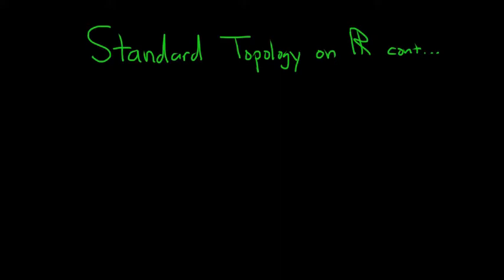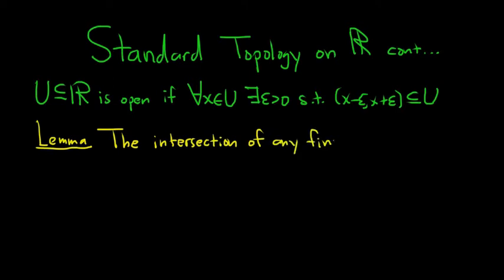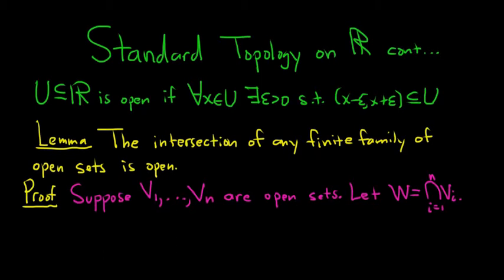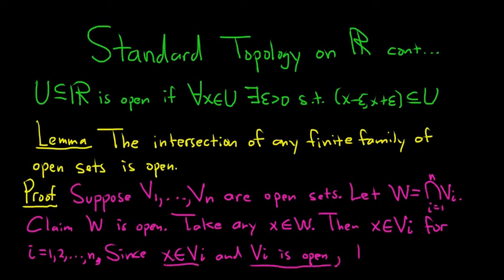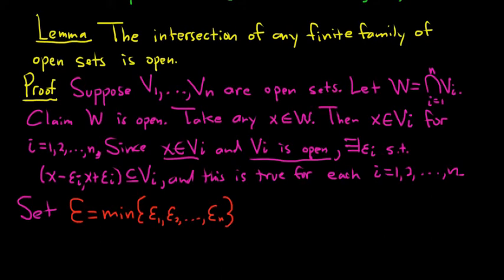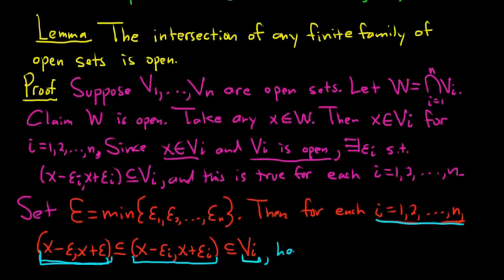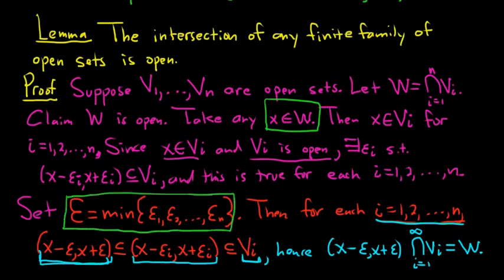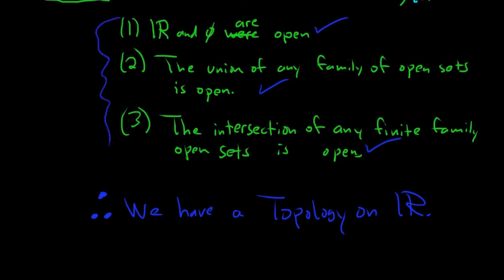Proof that the Intersection of any Finite Family of Open Sets in the Standard Topology on R is Open